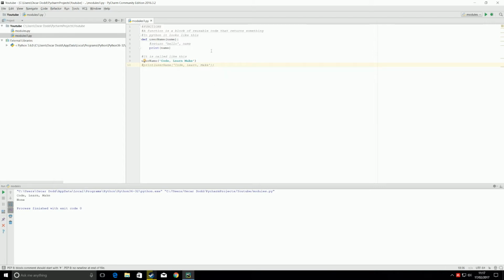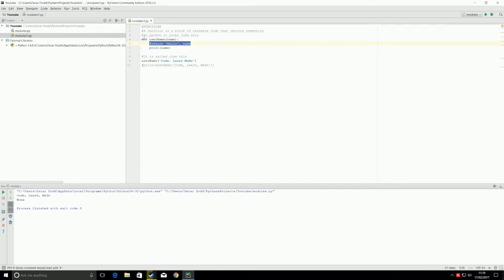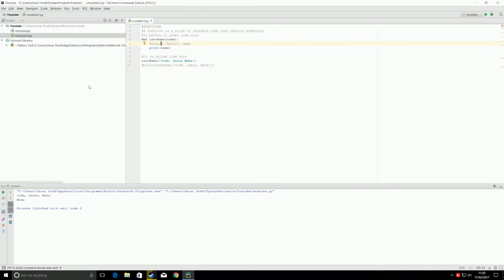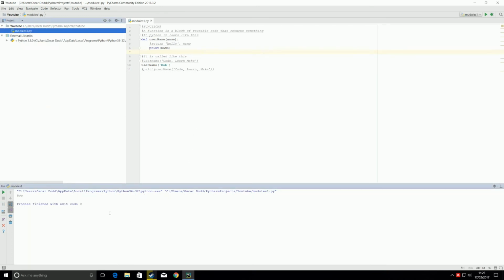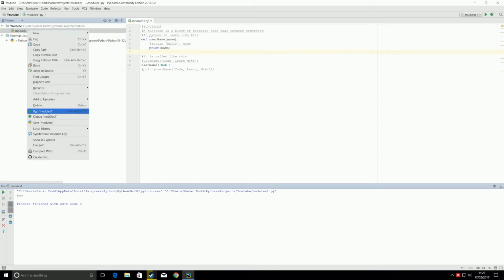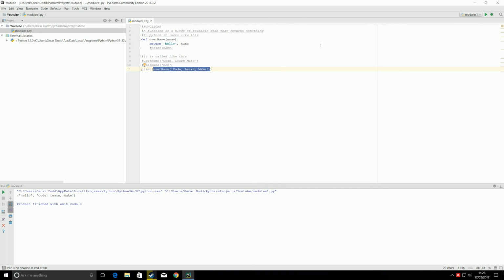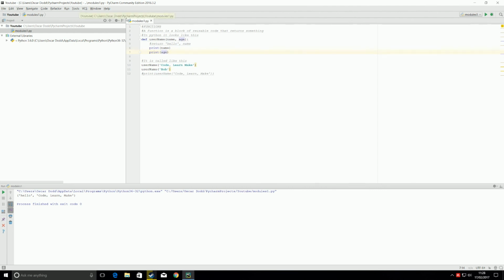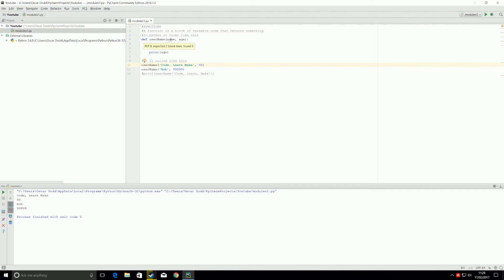Python 3.6 Programming Tutorial: Functions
Hello and welcome back to another video, today we will be using functions in Python 3.6. I am using pycharm IDE in this video, not the standered python IDLE. I would adivse downloading pycharm. To download pycharm follow this link